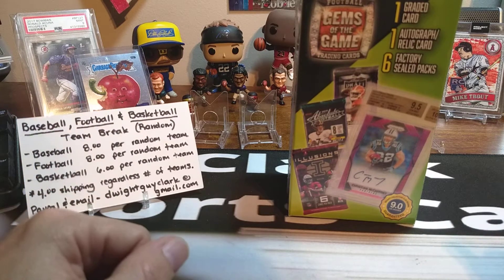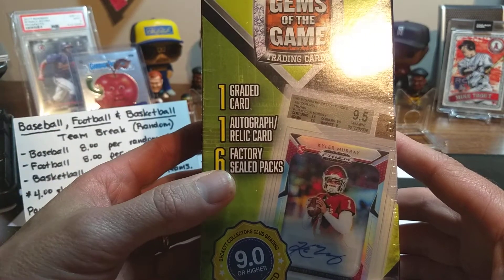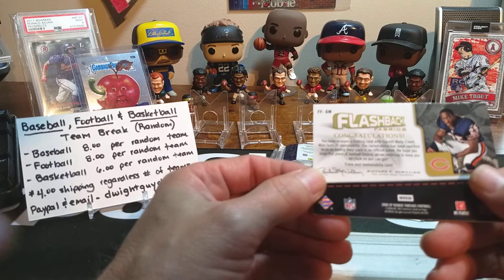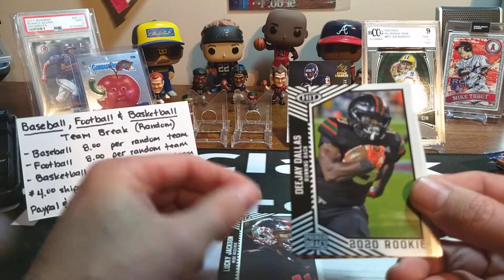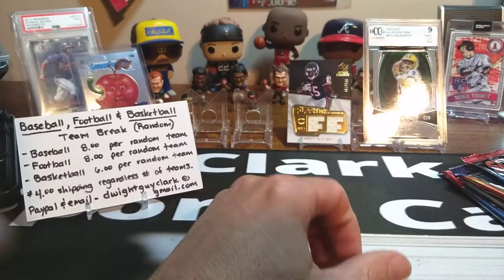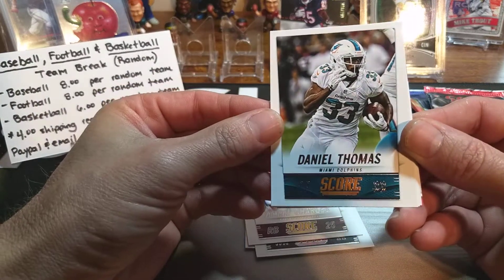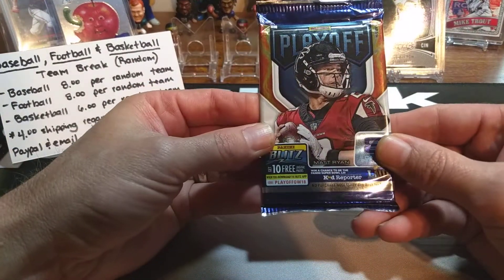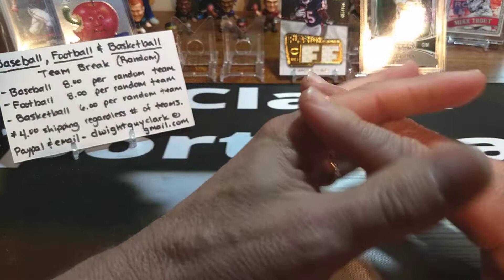2020 Gems of the Game blaster!! Product is back!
Trying for the 1000 sub mark by the end of the year.

BASEBALL BREAK #1 FILLED AND STARTED A SECOND BREAK ON BASEBALL WITH 28 SPOTS OPEN. BASKETBALL HAS 7 SPOTS OPEN AND FOOTBALL HAS 8 SPOTS OPEN. PLEASE COMMENT IN PEIOR VIDEO TO RESERVE YOUR SPOT. MIGHT SHOOT FOR A FRIDAY BREAK TIME. WE WILL SEE.

I have a great time on the channel and do alot of retail/hobby reviews, packs & box wars, team breaks (for various sports), pack jumbles (new and upcoming) and auctions. I try to keep it entertaining for my followers while also mixing in some fresh ideas with pack ripping. I break baseball, basketball and football while dabbling into a little Pokemon (with my daughter).

Check out out my eBay as well at dwicl_97 for some great deals on raw, high end cards and SLABBED cards.

Once again thank you to everyone for helping me build my channel and y'all keep on ripping. Clark Sports Cards out...